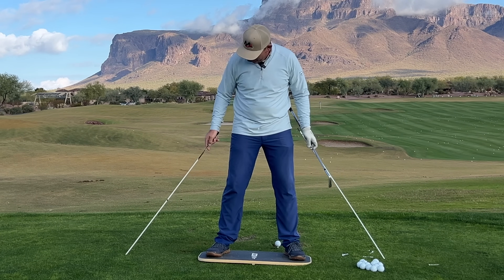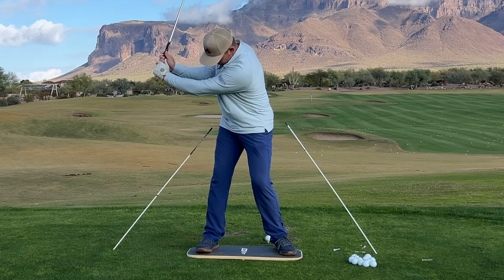Never Bump Your Hips In The Golf Swing! (Shift Instead LIKE THIS)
Have you been told to bump your hips in the golf swing?? What if this one move (to help you shift) could be causing you more problems!

Shift like a pro!

In this video Milo shares with you why the hip bump could cause low point problems, and maybe even pack pain. While we definitely want to move our pressure, and even transfer weight to the lead side, a tilting away of the upper body can prove problematic. Milo helps break it all down and offers what he feels to be a better, safer, more dynamic way to go about it! We hope you enjoy this episode and look forward to your feedback.

Become an online member of the Milo Lines Golf Academy! ...Included with membership: monthly swing analysis, invitation to monthly member-only webinars, entry to our community and Q&A, reduced online lesson rates with our team of coaches, and access to 100’s of exclusive how-to videos (covering my foundations, golf swing drills, practice plans, and strategies to help you improve your game). It’s the ultimate platform and roadmap for learning the concepts I lay out across this channel. It’s time you LEARN TO SWING LIKE AN ATHLETE for yourself!

Golf Lesson w/ David: BIGGER Backswing Turn And Wrist Hinge (20 MORE YARDS In 20 Minutes!)